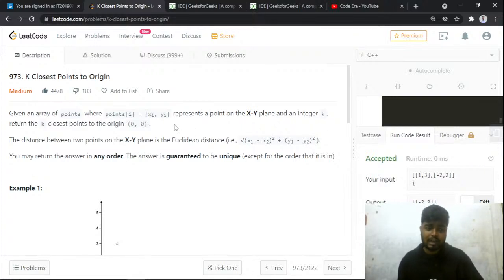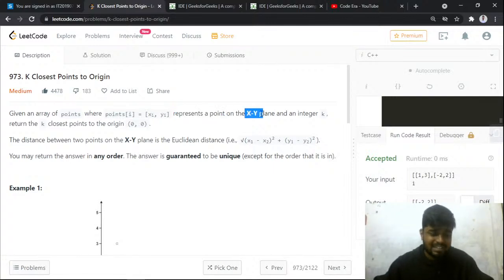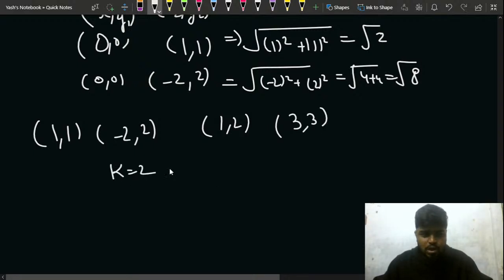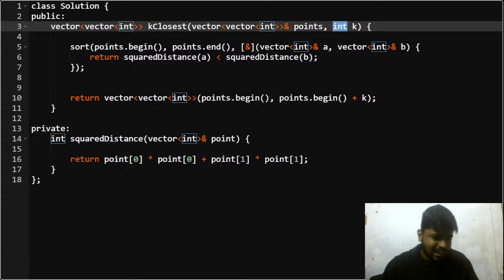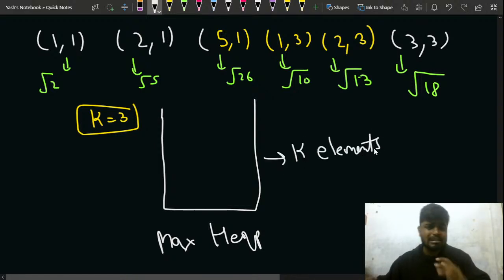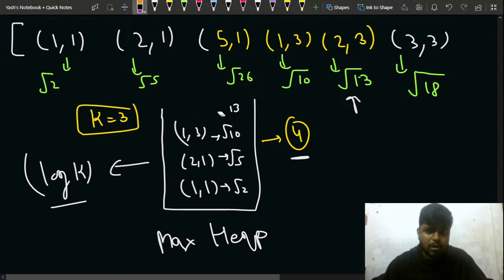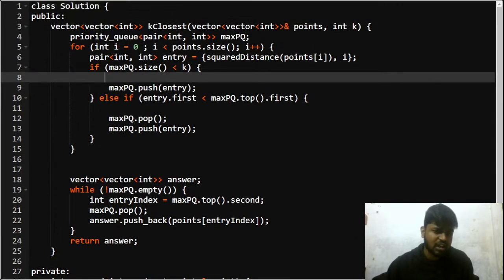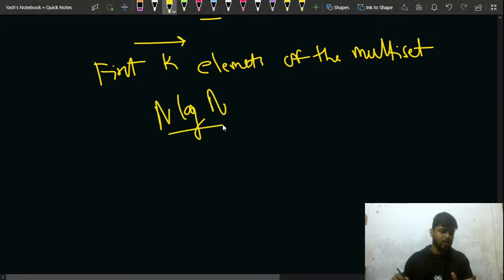K Closest Points to Origin | LeetCode Daily Challenge | Linkedin | Amazon | Microsoft| Yash Dwivedi